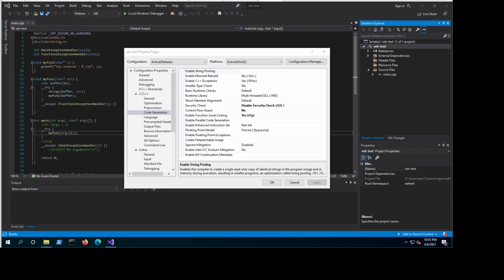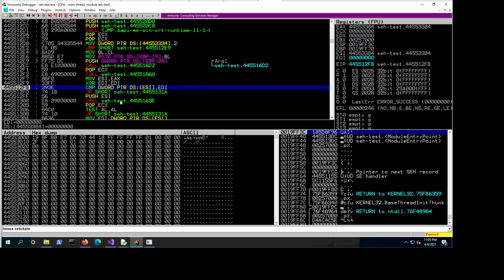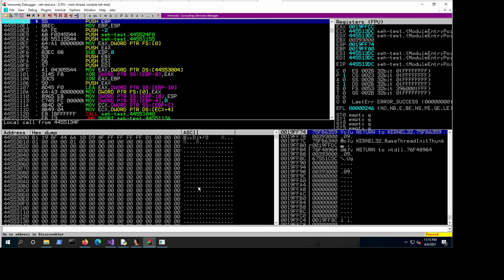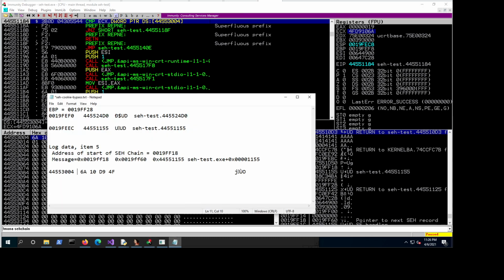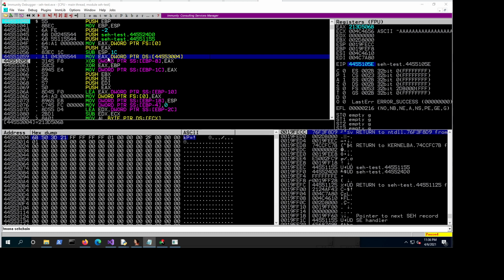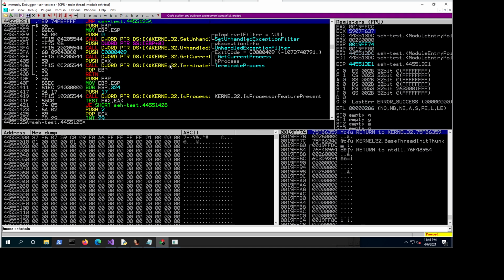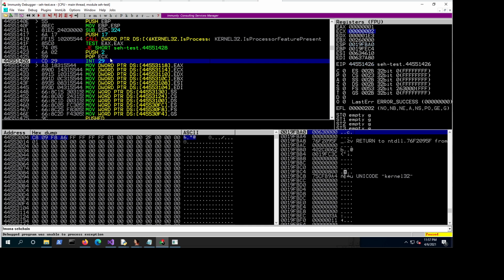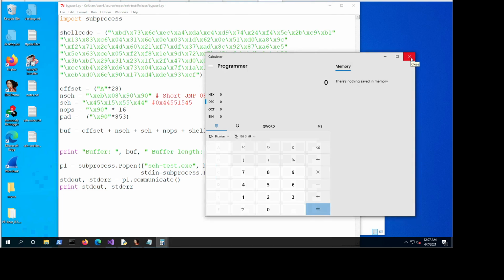16-Stack Guards (aka Stack Cookies) and HowTo Bypass them using SEH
In this video we recompile our test2.c application to use Stack Guards /GS (aka Stack Cookies) to protect our application's stack. We then debug the application and see how it checks for the cookie and how it terminates the application if anything is wrong with the cookie by calling __fastfail with INT 0x29. Finally we re-exploit the application by triggering an exception and using the SEH to bypass the whole Stack Guard protection.

Please note /GS is a Microsoft VS Compiler buffer overrun mitigation technique.